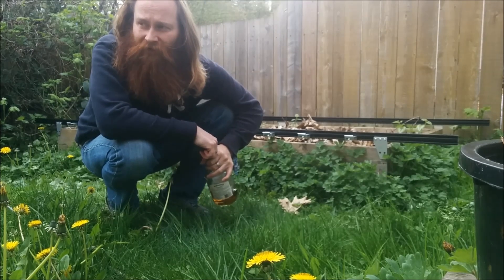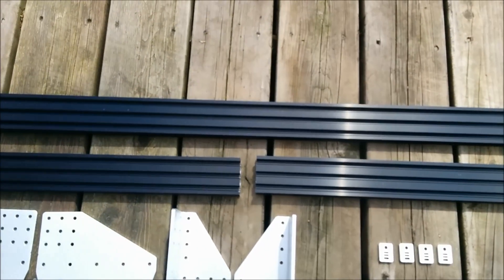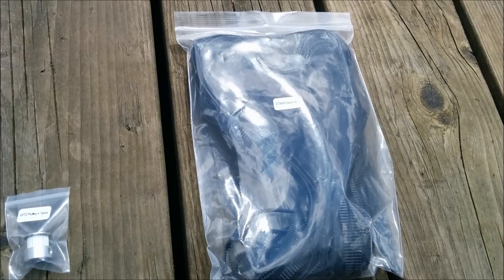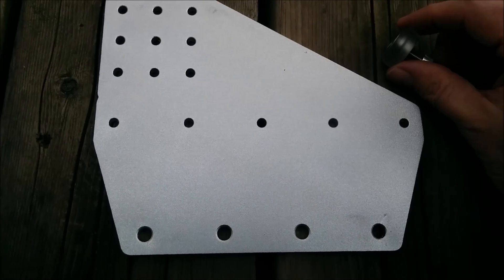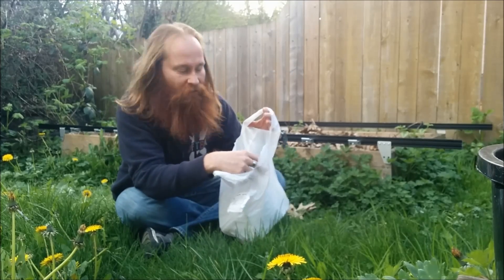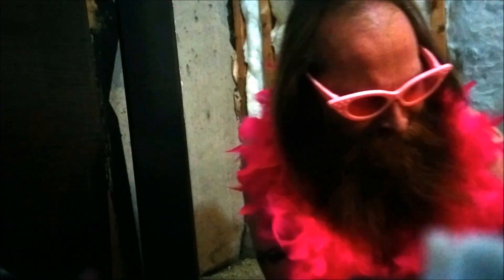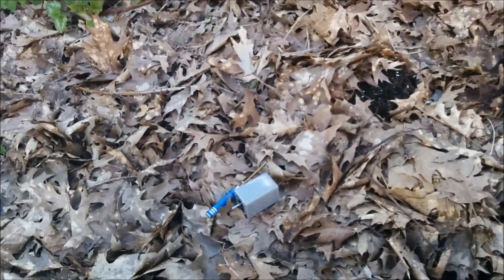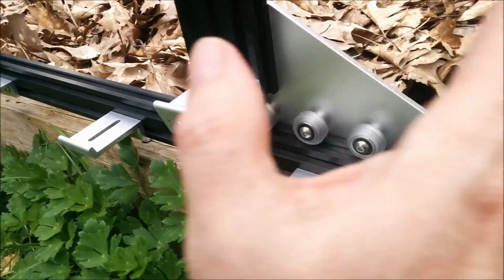Farmbot Assembly Part 2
In this episode, we put the gantry together